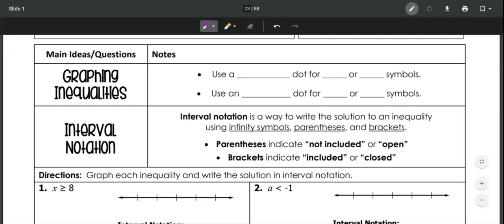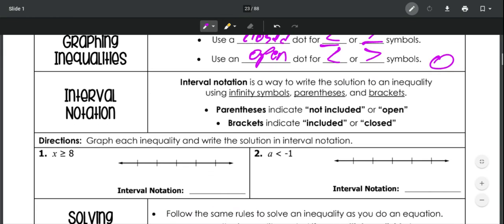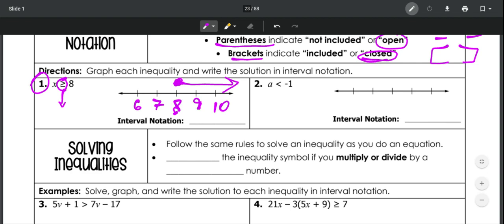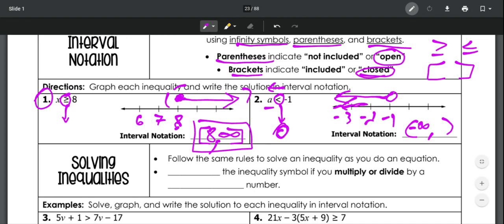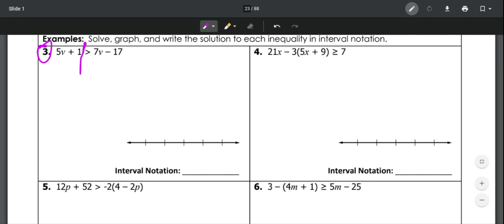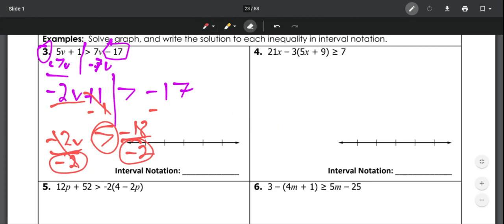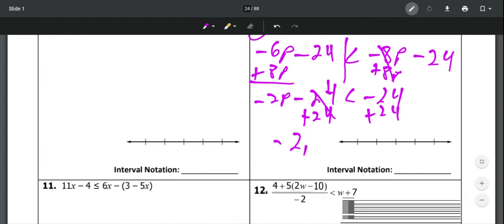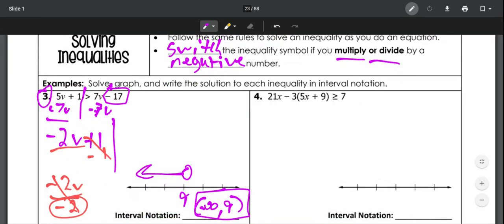Unit 1 Section 5 Graphing and Solving Inequalities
This video covers solving and graphing inequalities